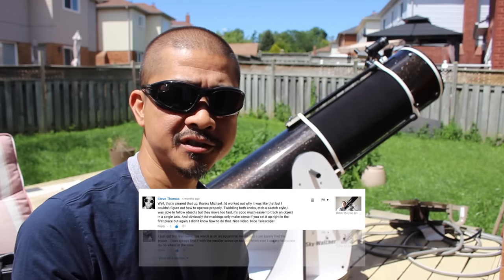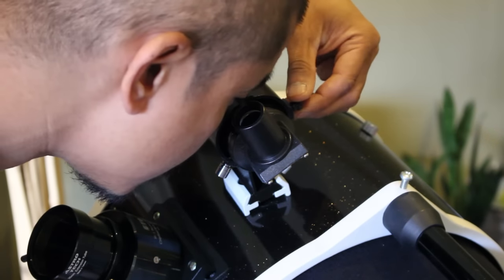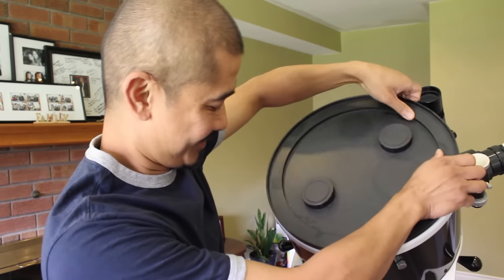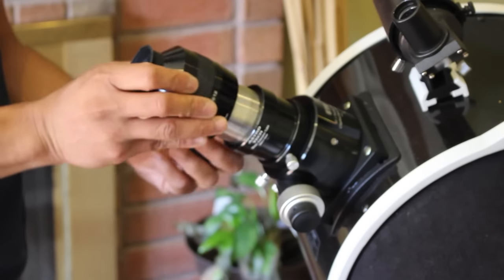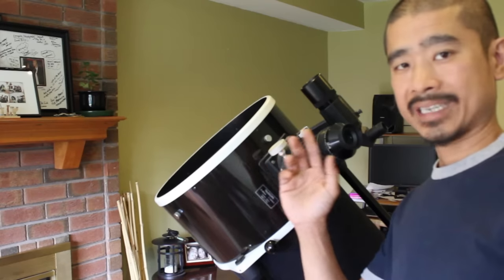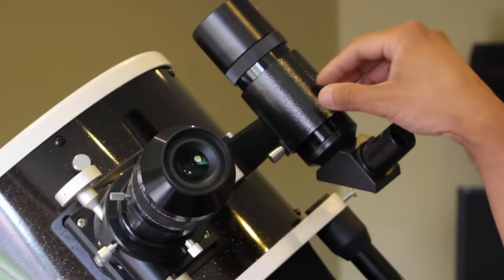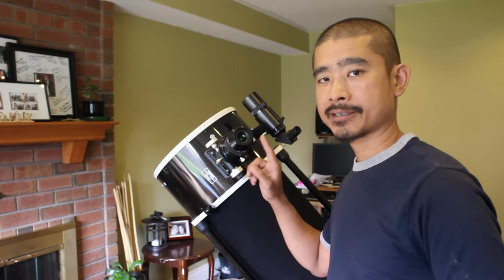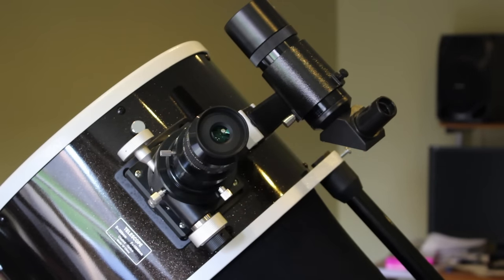How to Align a Finderscope for New Astronomers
Aligning your finderscope is pretty easy and you can do this in under 5 minutes depending on how accurate you want it. Before you can align it, you have to make sure that you meet the following conditions:

1. Your finderscope has adjustable knobs. Some telescopes are fixed and therefore do not need to be adjusted.
2. If your finderscope is removable, tighten down the mounting screws to ensure it is solidly in place.
3. You are in clear sight of an object that is at least half a mile away, or about 800 meters.
4. You have eyepieces for your telescope handy.

Watch it now and let me know if you have any other advice to improve this process.